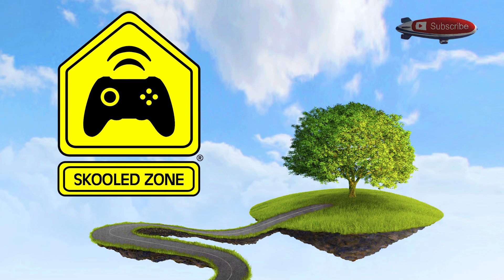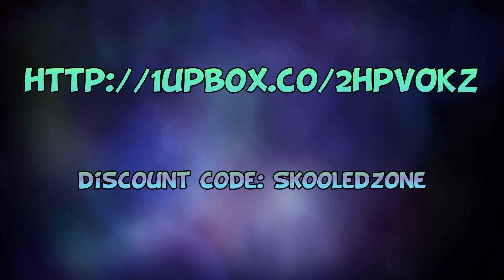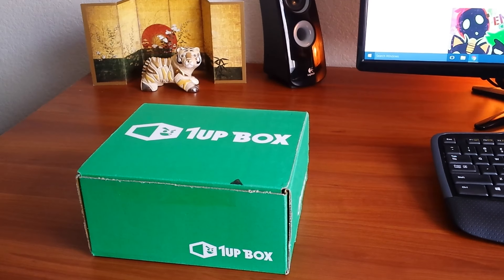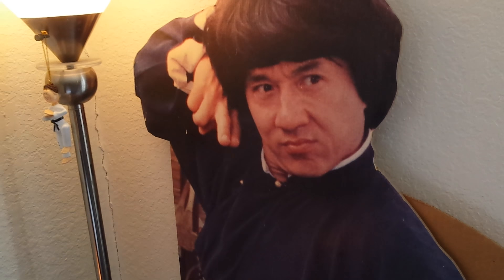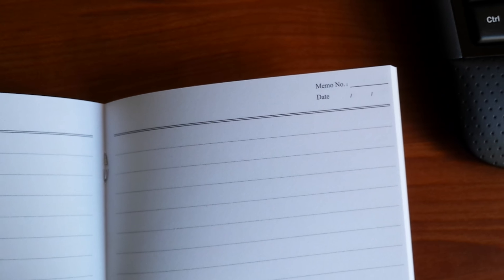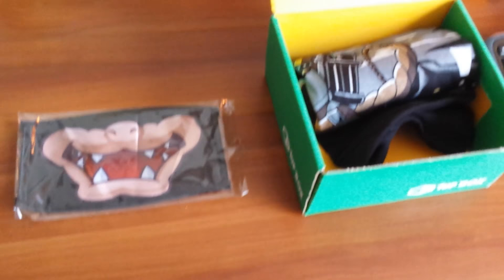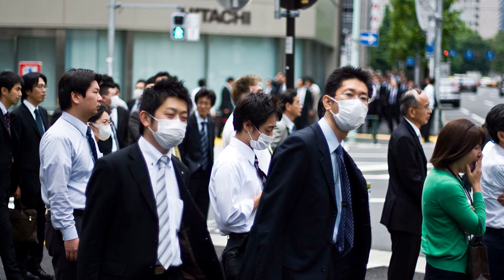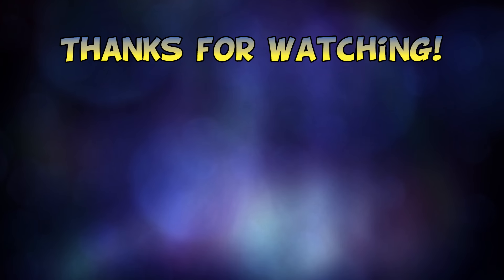New "TRIVIA UNBOXING" Series on the Skooled Zone 📦 January 2017 FORCE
Thanks to 1Up Box, I'm starting a new unboxing series on the channel. But it won't be like any ordinary unboxing. It'll have that special Skooled Zone spin!